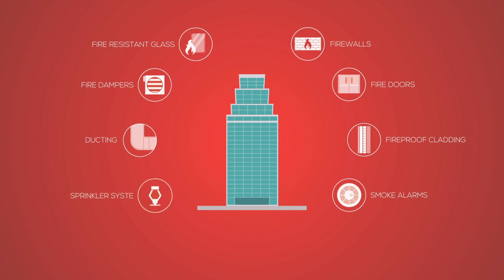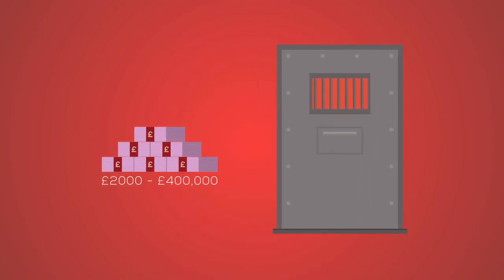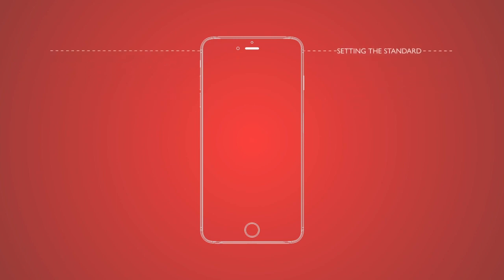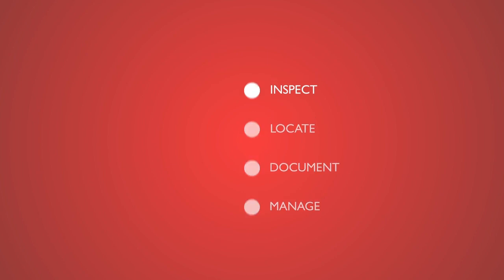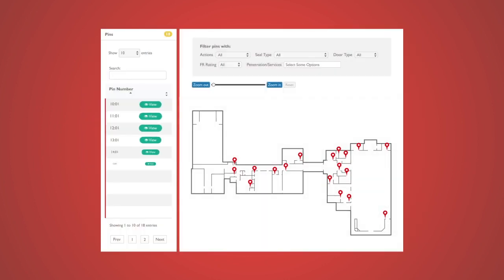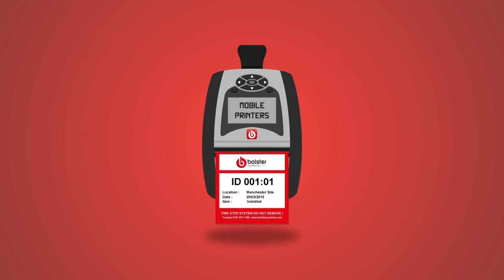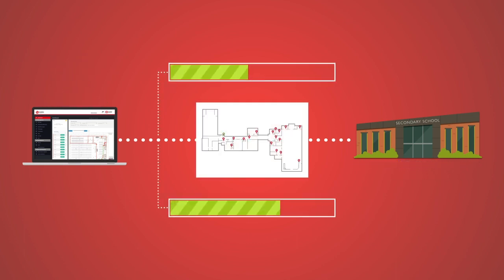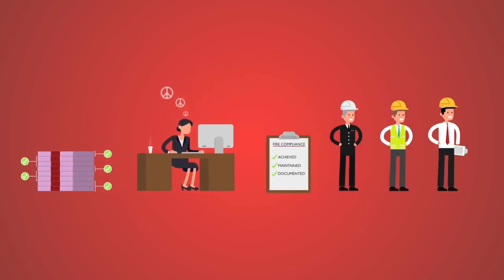Churches Fire using Bolster Systems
Churches Fire is proud to announce the partnership with Bolster Systems; an innovative mobile app streamlining visual fire door inspections